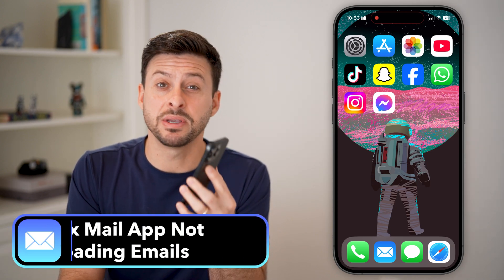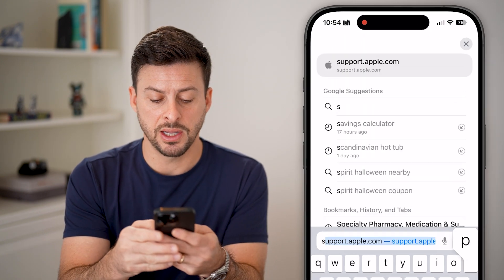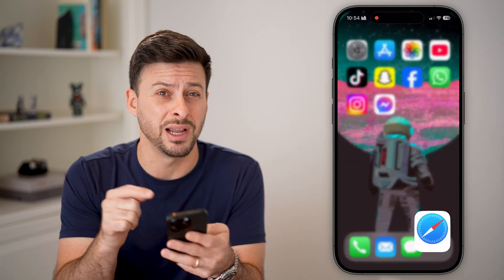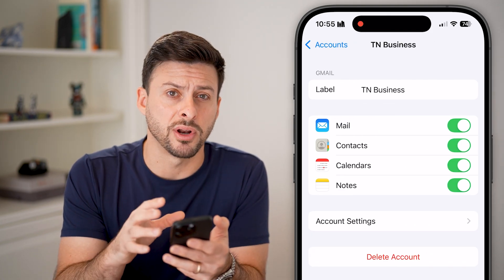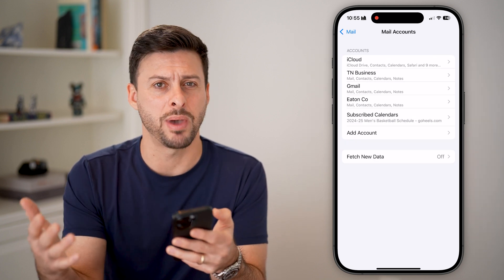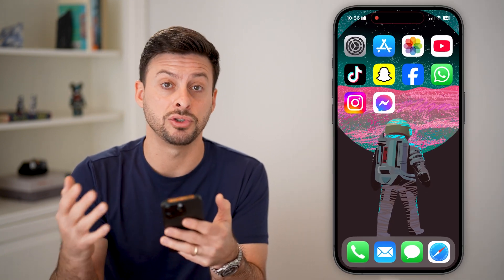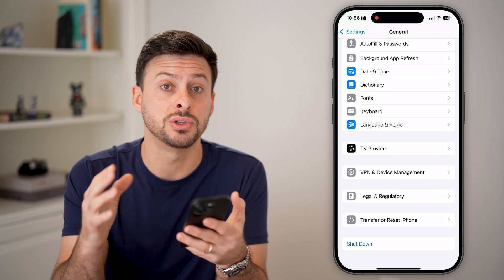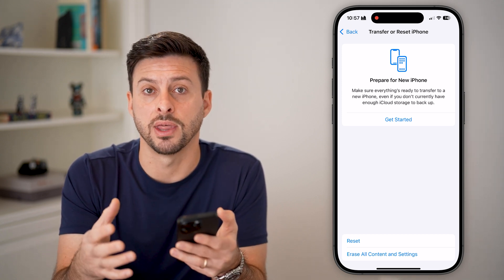How To Fix Mail App Not Loading Emails On iPhone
Let's fix your email app on your iPhone if it doesn't load emails even though you know you got some.